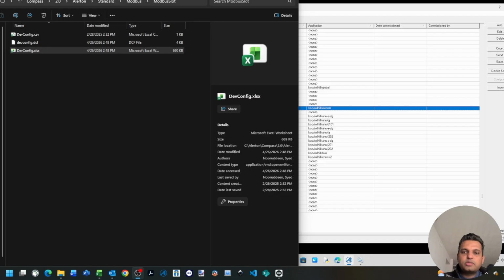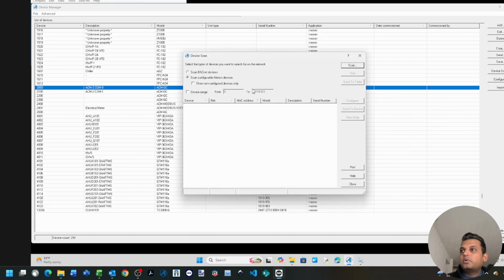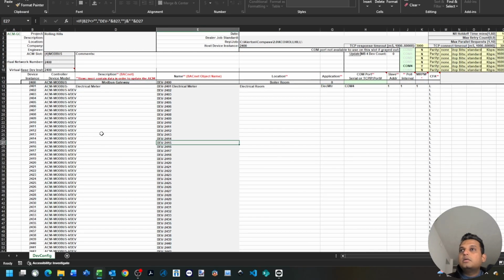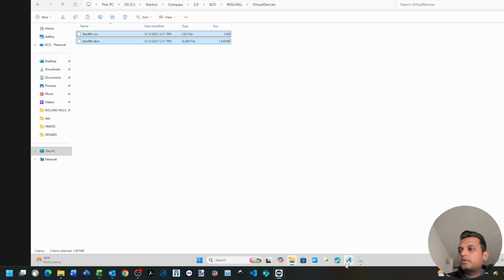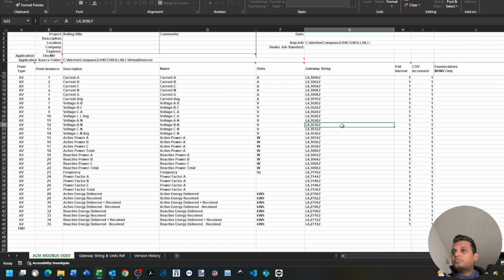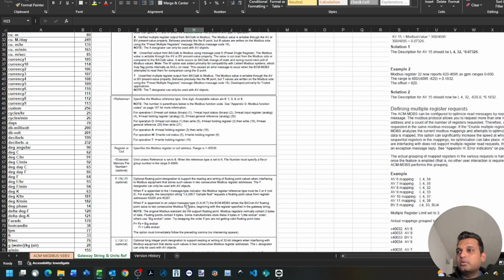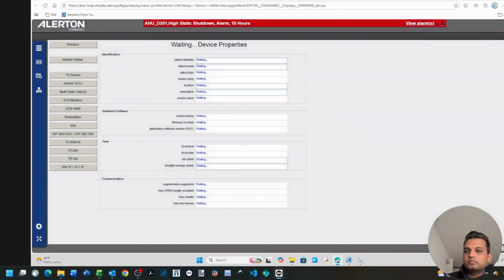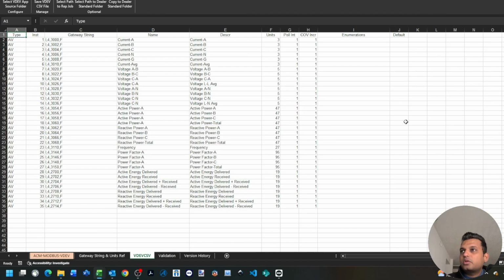How to Set Up Modbus in ACM-Global Controller, Modbus Alerton| Overview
In this video, we walk through Modbus setup in ACM step by step. This guide is designed for BAS engineers, HVAC technicians, and automation professionals who want to quickly understand how to configure and troubleshoot Modbus communication.